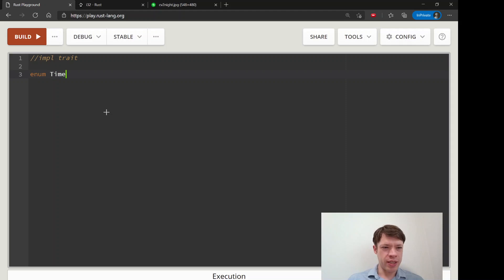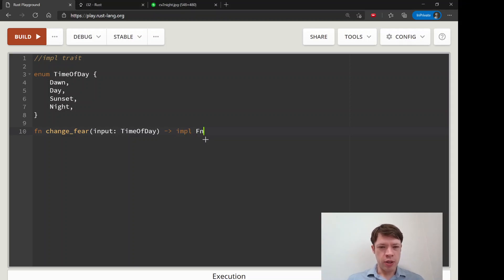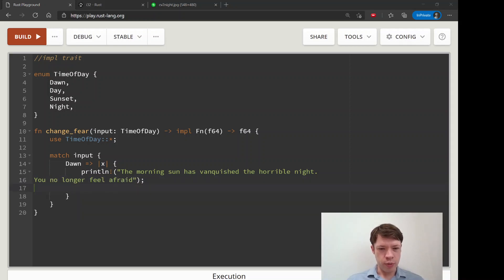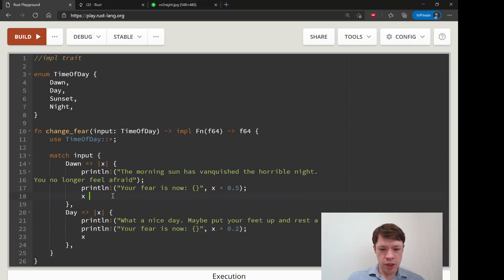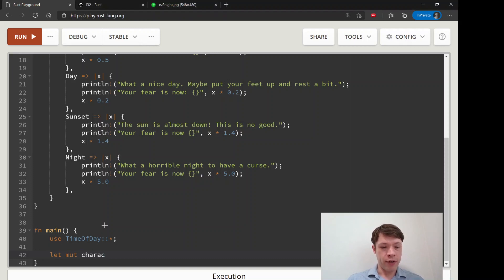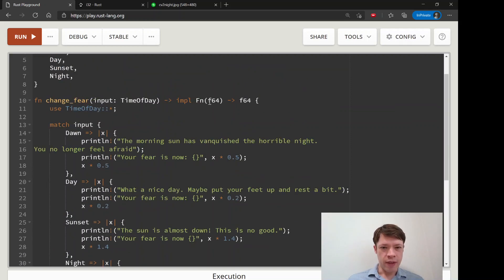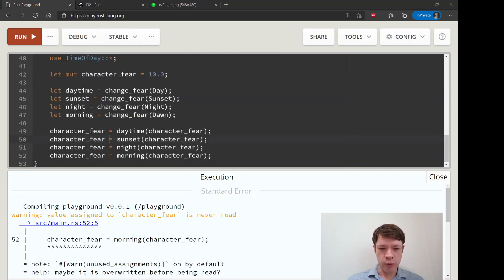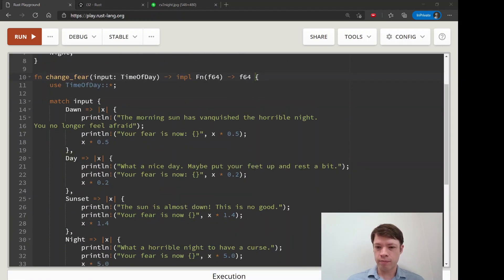Easy Rust 128: One more example of impl trait to return closures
One more example of using impl trait in the return of a function, inspired by Simon's Quest.